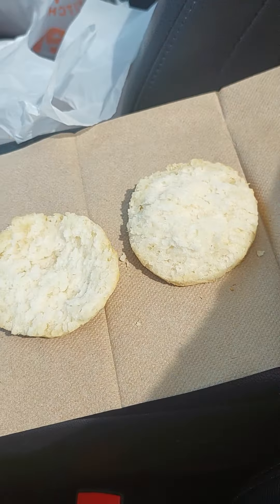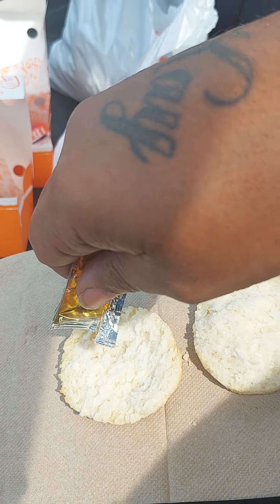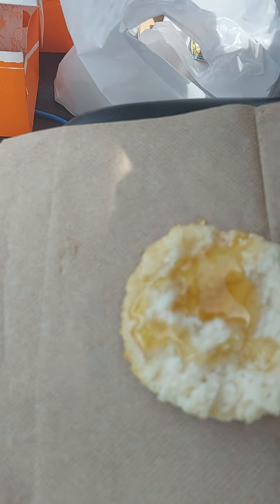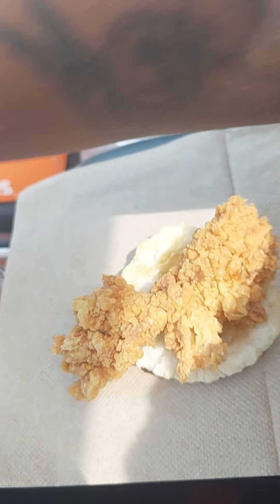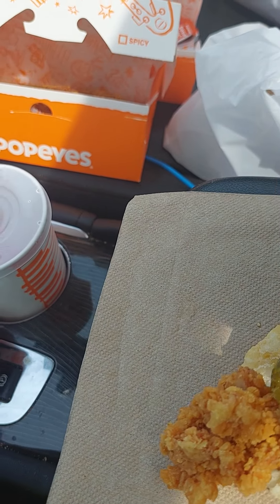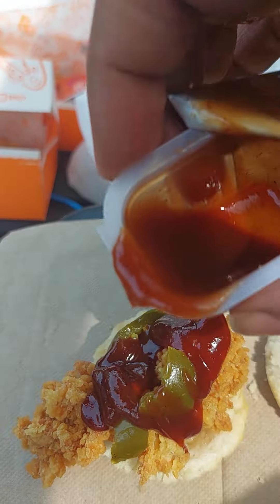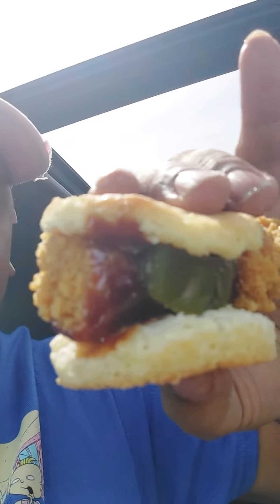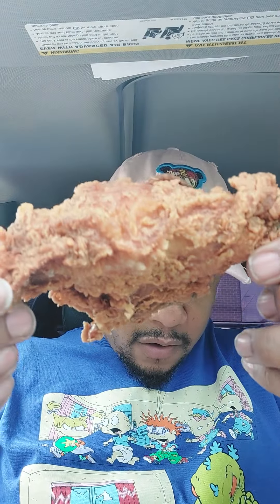Popeyes secret menu hack#food#mukbang#foodie#milwaukee#delicious#funny#chicken#reviews